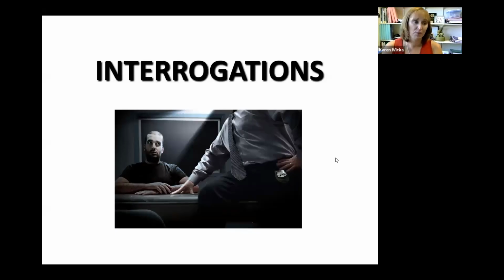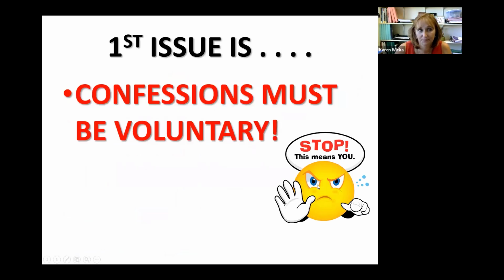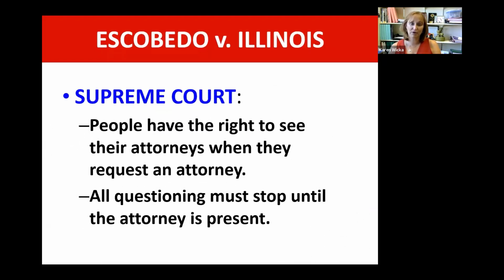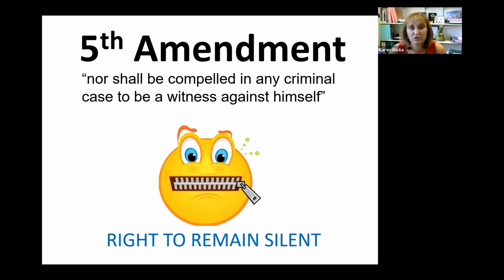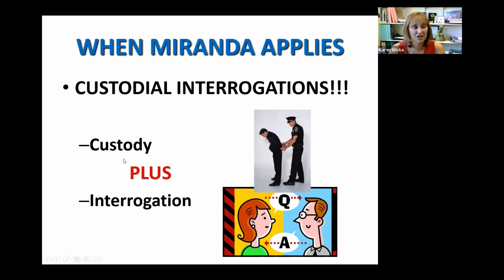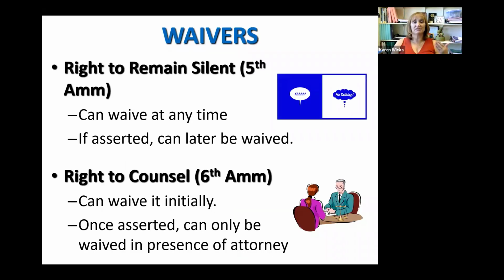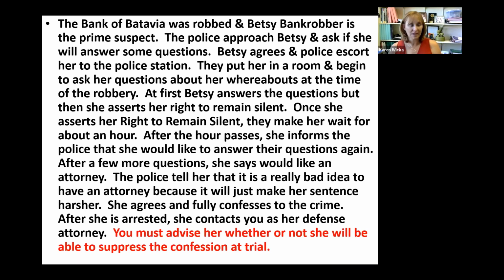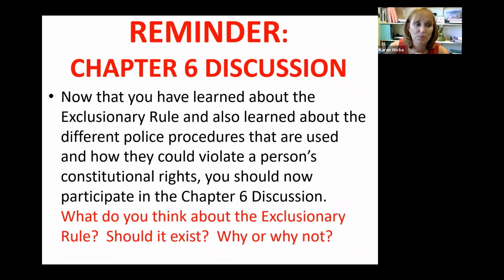Intro to CJ Chap 6 Interrogations